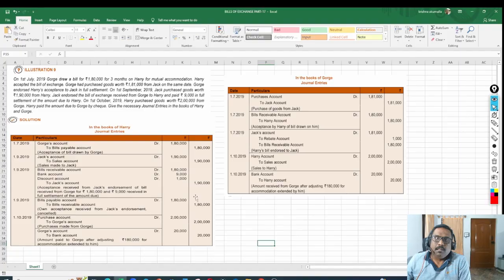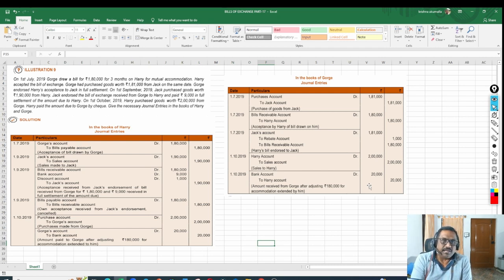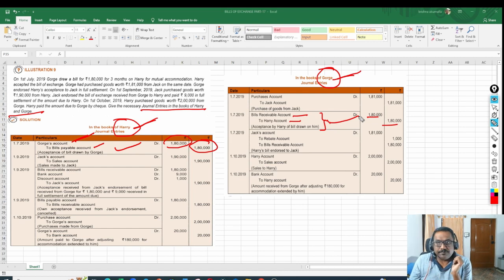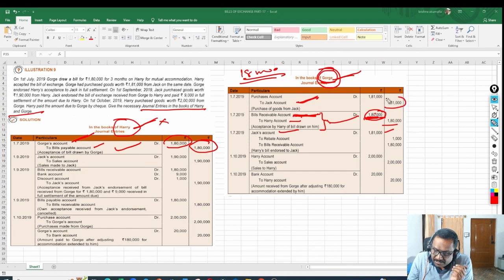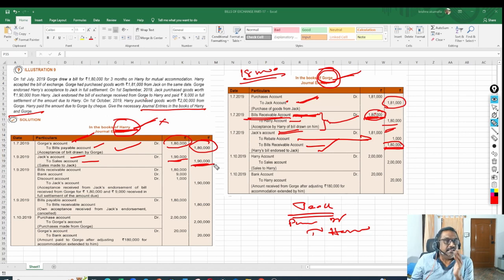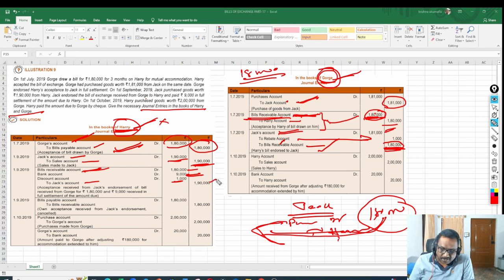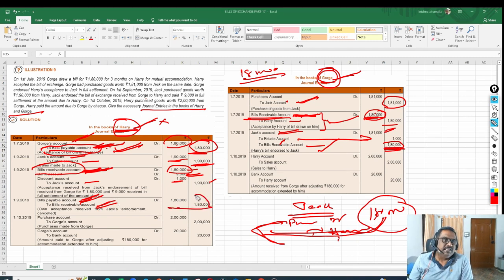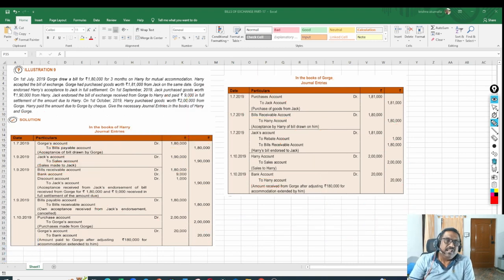BILLS OF EXCHANGE |ILLUSTRATION-9 FROM ICAI MATERIAL| PART 18